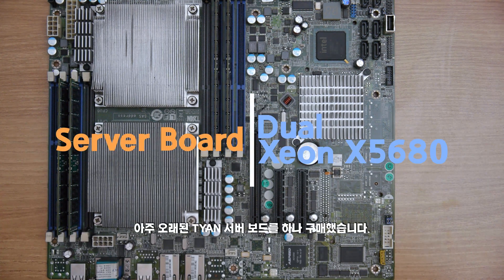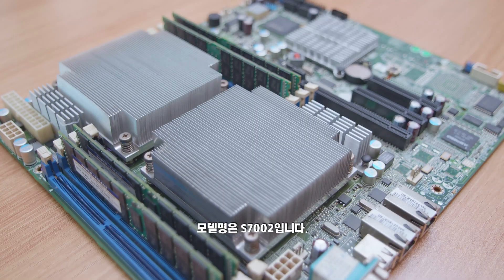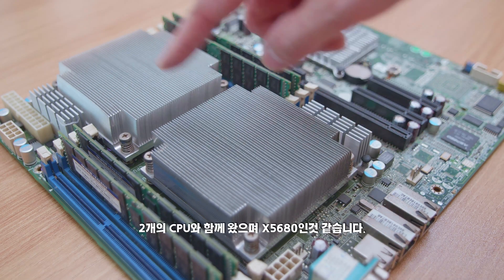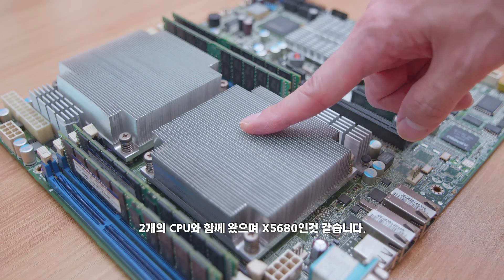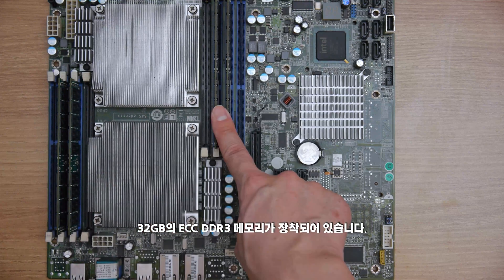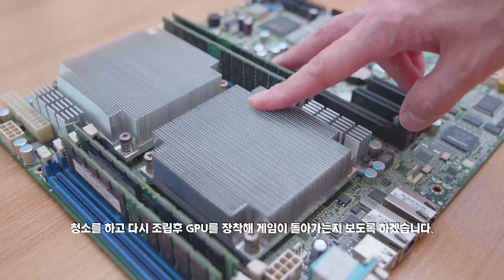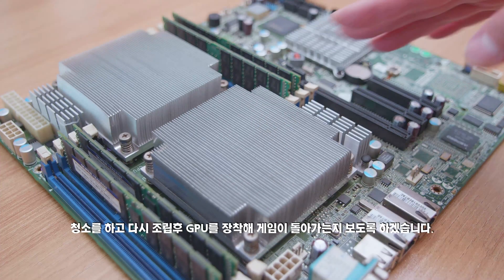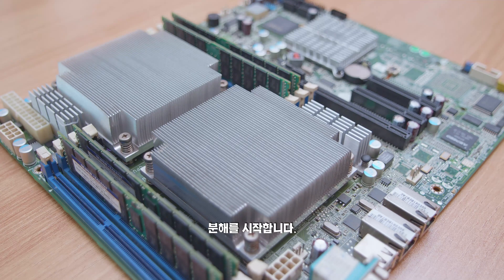X5680 Dual Xeon CPUs for gaming and even for work?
Tyan server board with 2 * X5680 CPUs.
It is power hungry but it is able to edit 4K video and total of 12 core / 24 threads are awesome.
Lauch price of more than $1000 CPU is not a fun toy to play with.